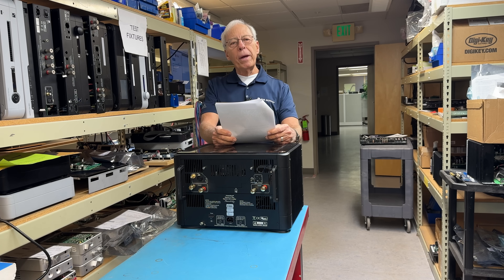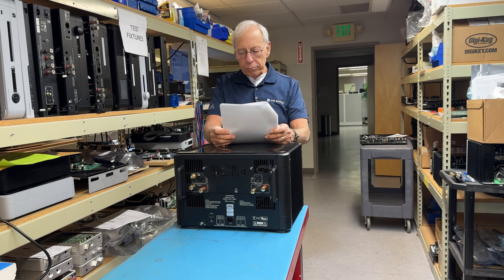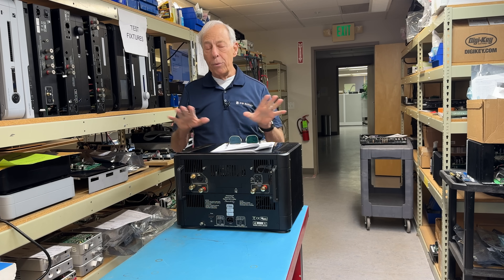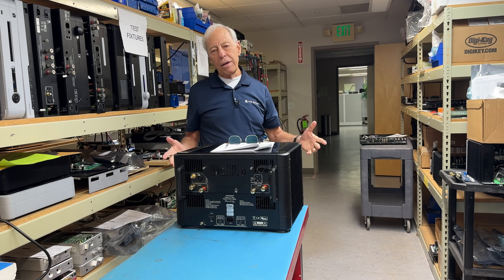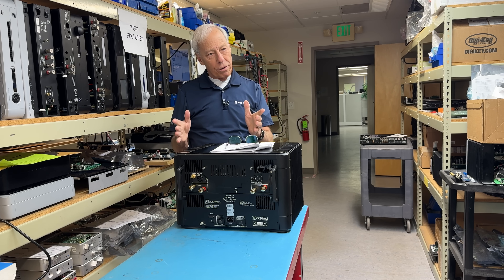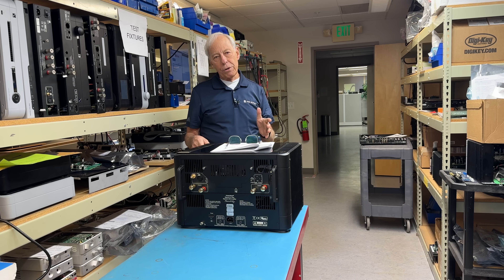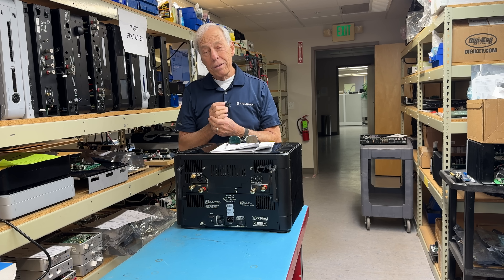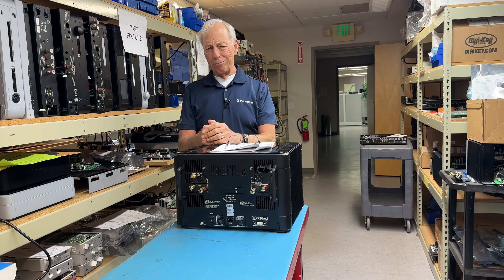Two subwoofers or one?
Low frequencies are not directional so why two instead of one subwoofer?